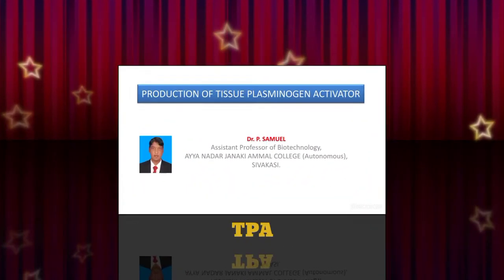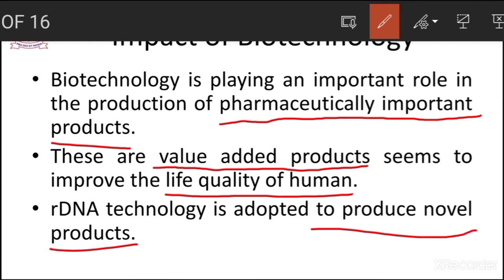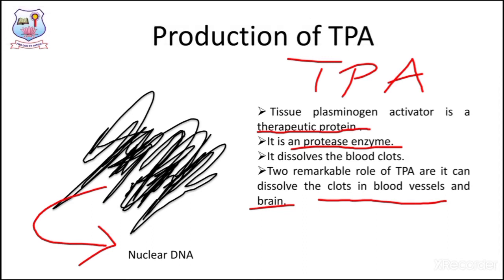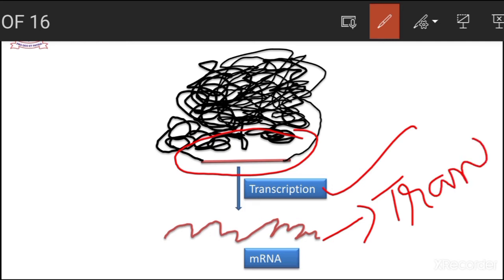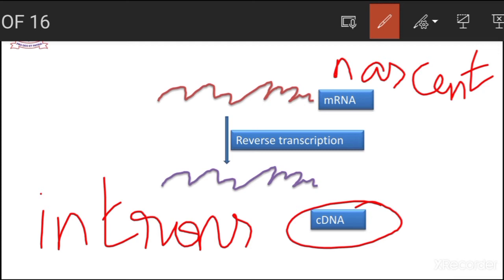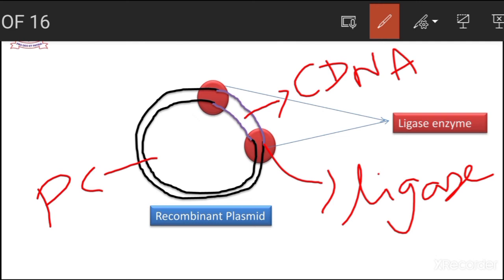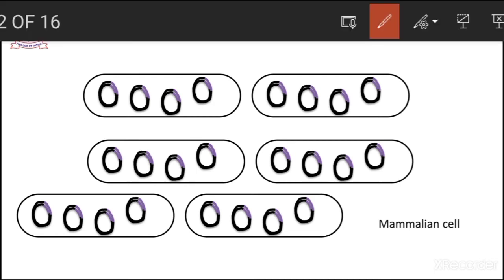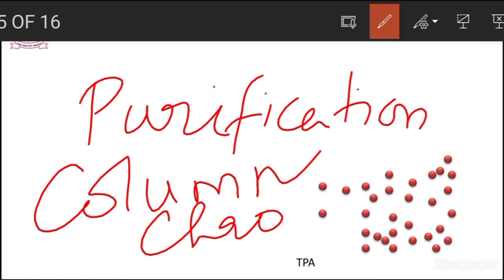TPA-TISSUE PLASMINOGEN ACTIVATOR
This video is all about production of TPA. Steps in the production of TPA and its applications.